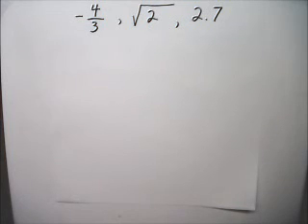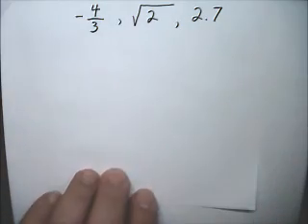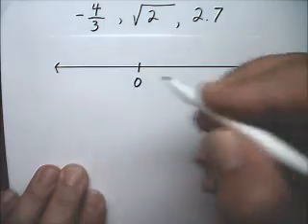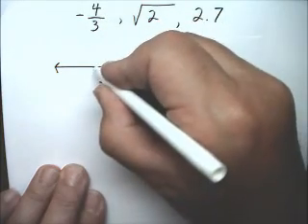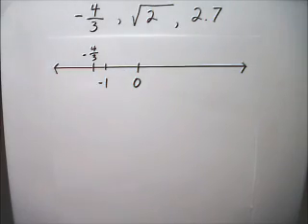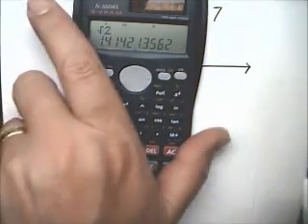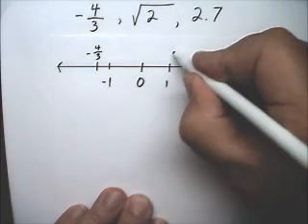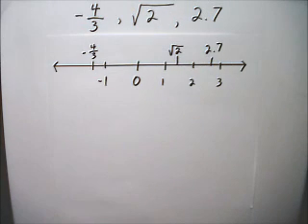Alg2 - C01S01E01.wmv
Alg2 Chapter 1